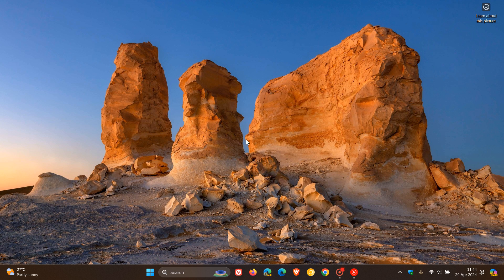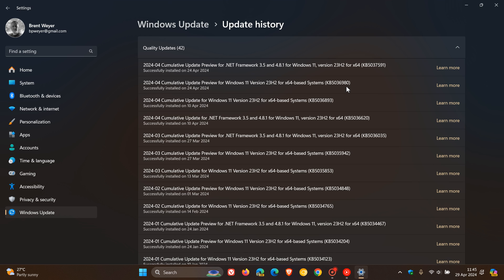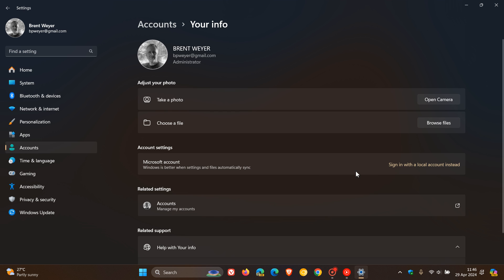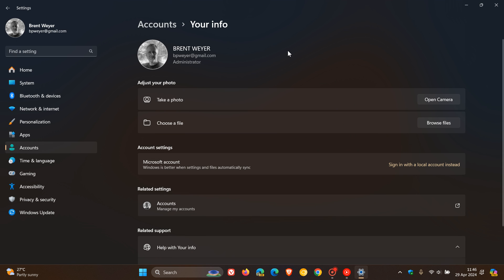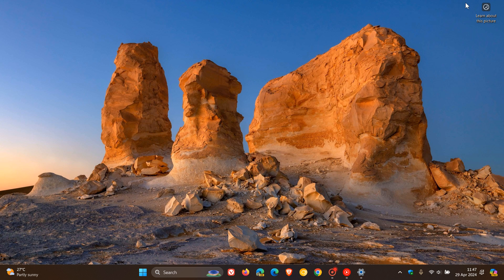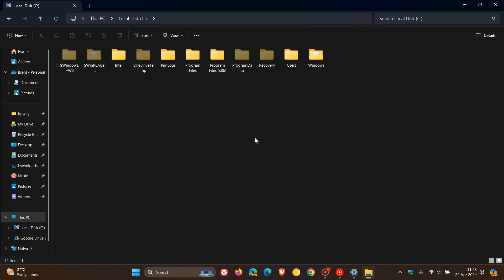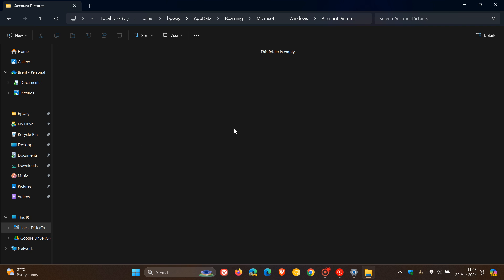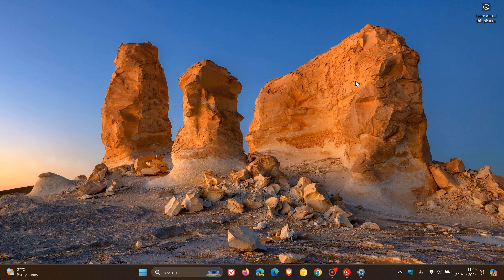Microsoft Confirms Profile Picture Error 0x80070502 in Windows 11 KB5036893 (Workaround)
After installing this update, you might be unable to change your user account profile picture.